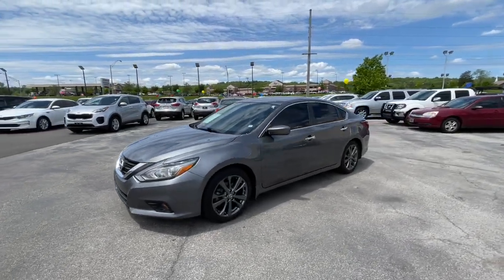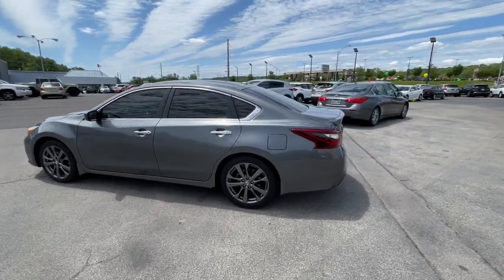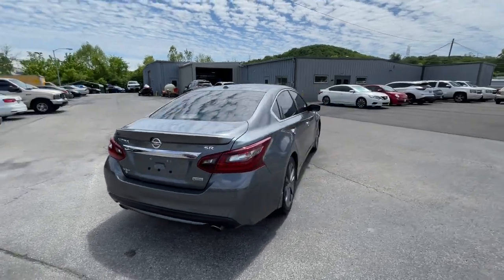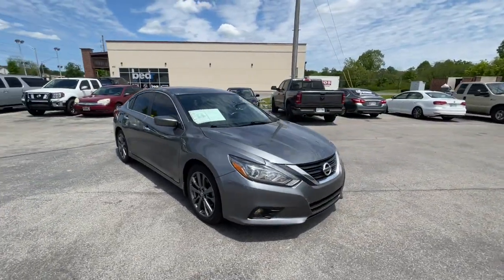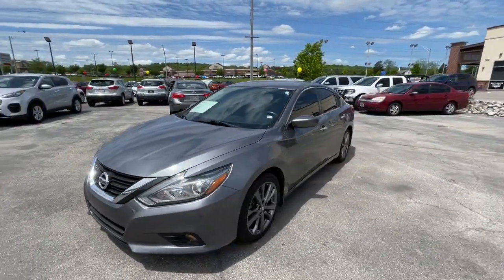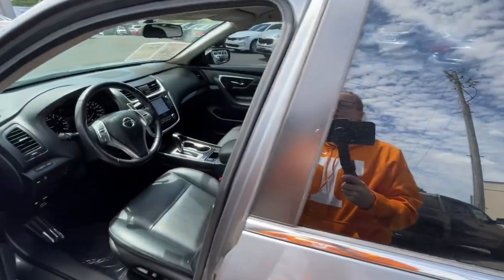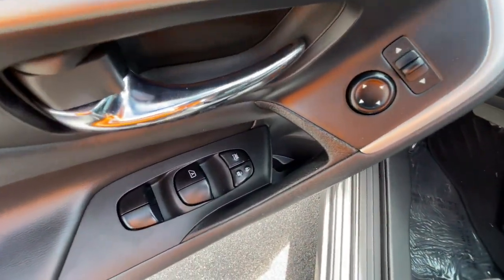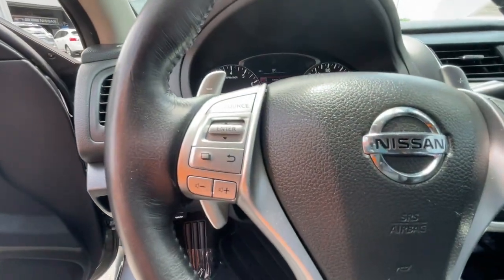2018 Nissan Altima OakRidge, Knoxville, Maryville, Lenoir City, Clinton, TN 20742A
Gun Metallic Used 2018 Nissan Altima available in Oak Ridge, Tennessee at Oak Ridge Nissan. Servicing the Knoxville, Maryville, Lenoir City, Clinton, TN area.
2018 Nissan Altima 2.5 SR - Stock#: 20742A - VIN#: 1N4AL3AP2JC256235